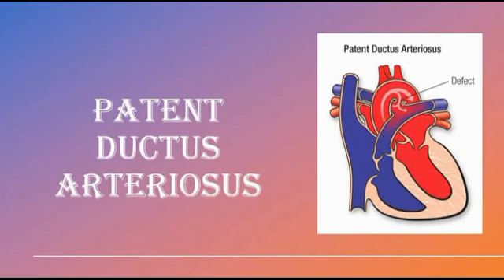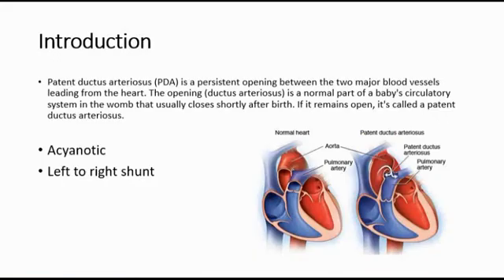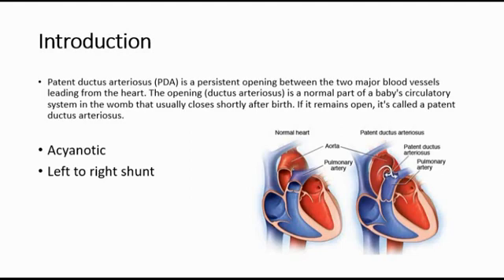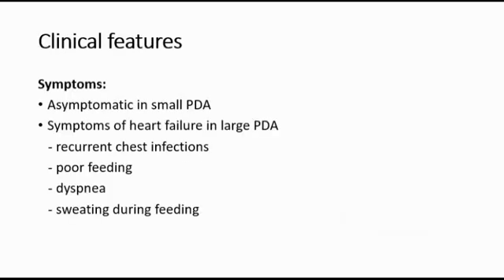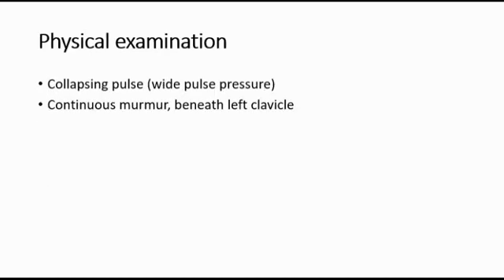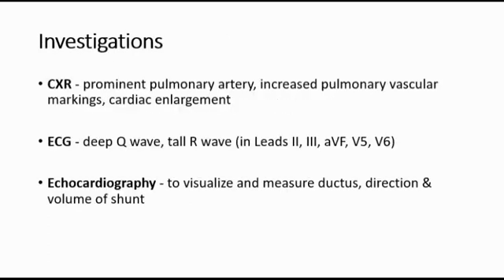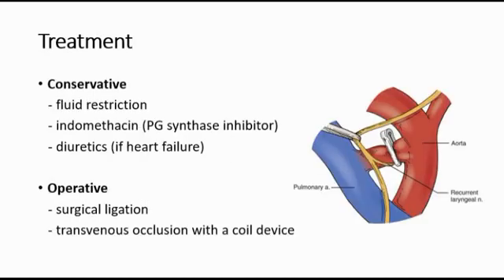Patent ductus arteriosus - clinical features, investigation, treatment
Patent ductus arteriosus is a congenital heart condition. This video explained on the clinical features, investigations and management.